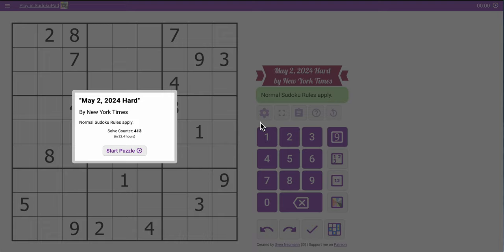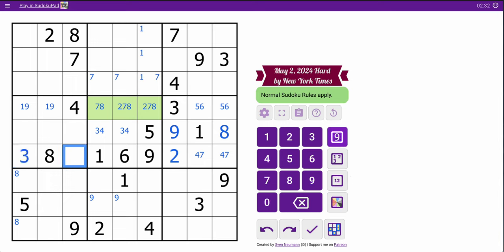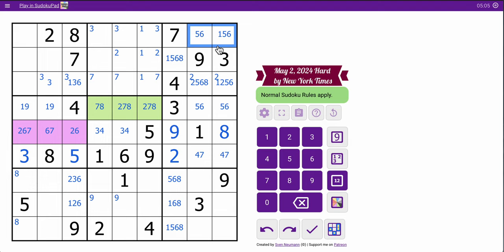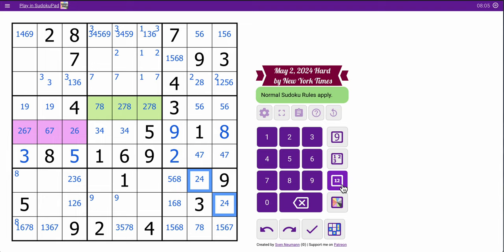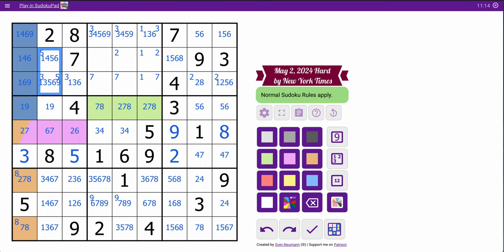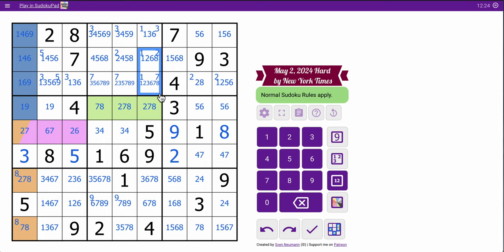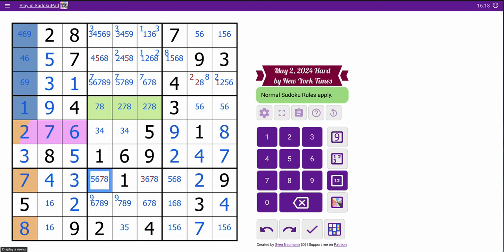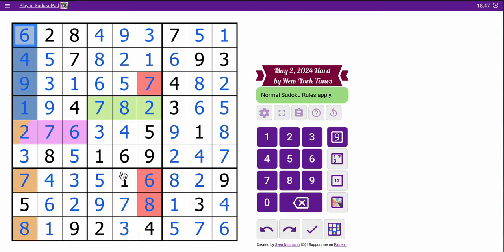Sudoku 2024 05 02 hard - ABOUT 20'